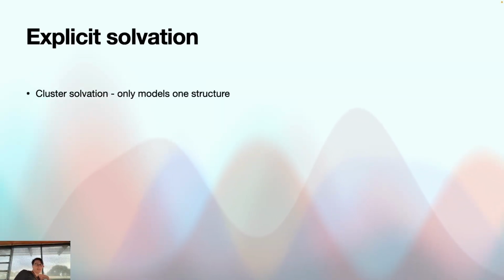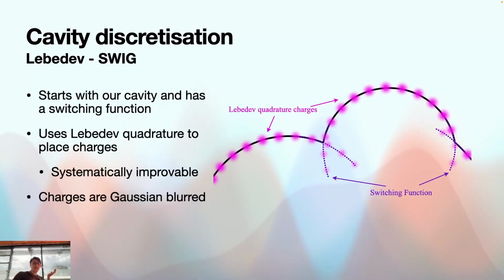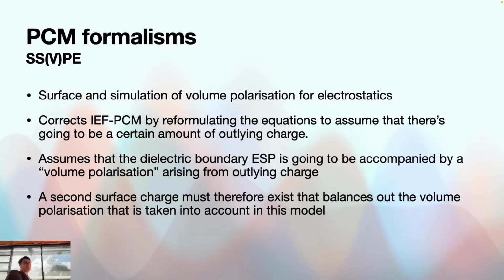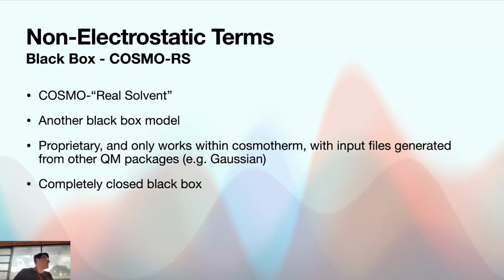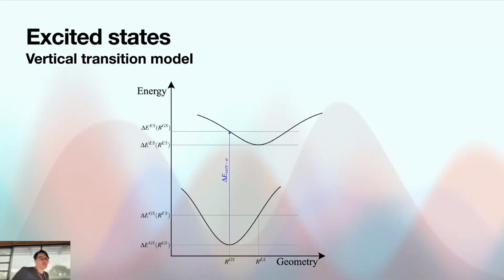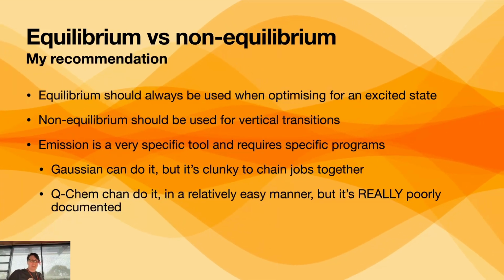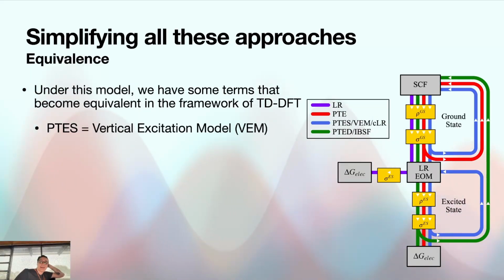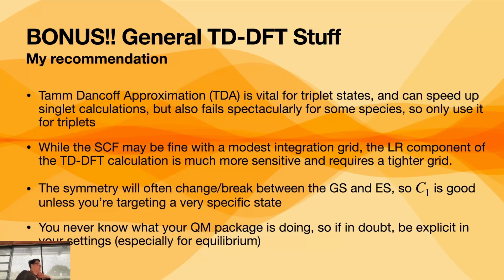Polarisable Continuum Models (PCM) and Excited States (TD-DFT)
This was a talk I gave to my research group in preparation for my first PhD milestone. I wanted to make sure that I understood the content, and the best way to do that is to teach it. It’s a resource that I wish I had seen when I first started my PhD, so I hope that it’s of use to somebody.The talk itself is about polarisable continuum (PCM) models for solvation, how they are built for the ground state, and how they can be extended for use in excited state research as well.

P.s. I am painfully aware of some of the REALLY bad typos on the slides, some equally bad misspeaks in my dialogue, and yes this was presented way too early in the morning, and we had an angry group of admin people who wanted to use the room 10 mins before their booking, so I had to rush through the final slides 😅